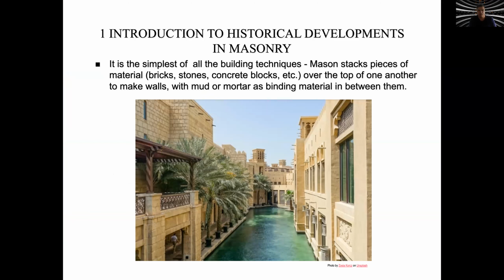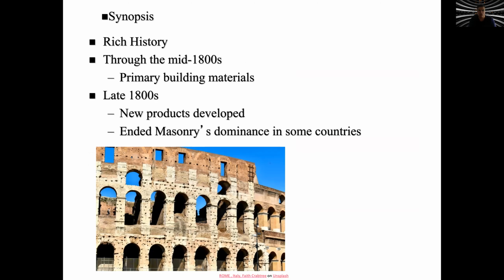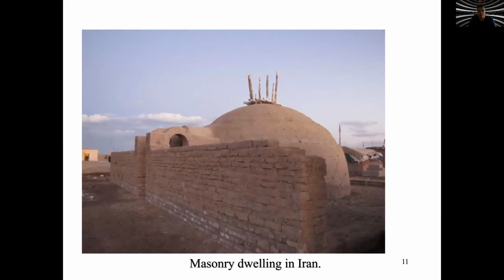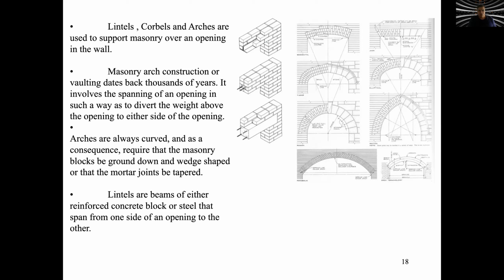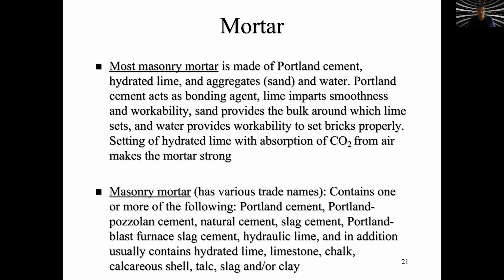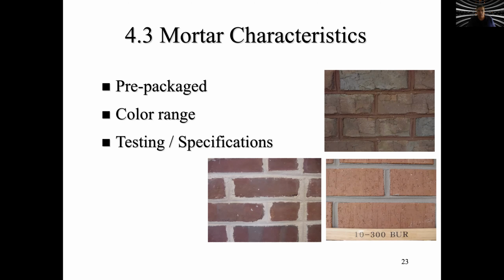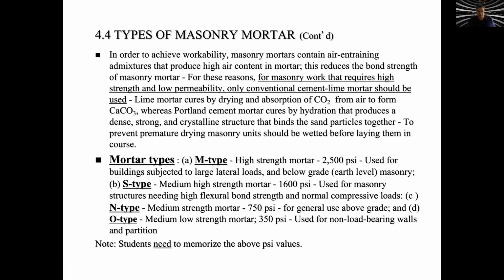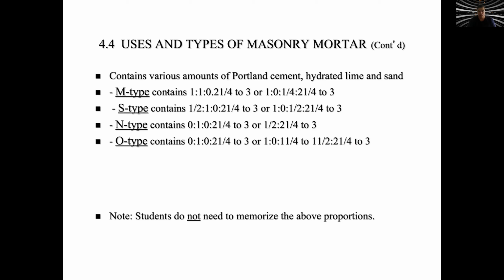3 1 ntroduction to Masonry mp4